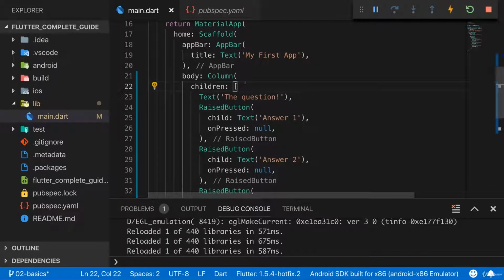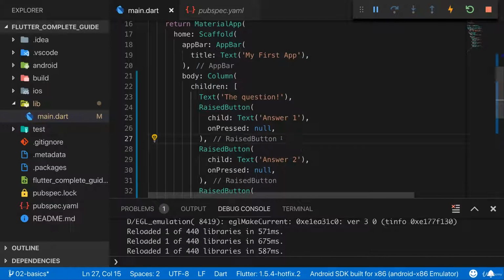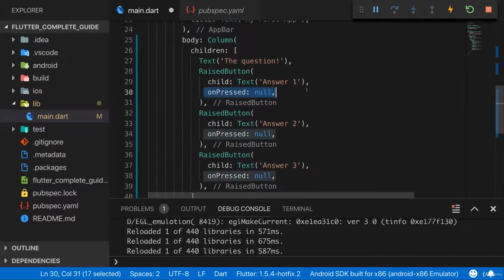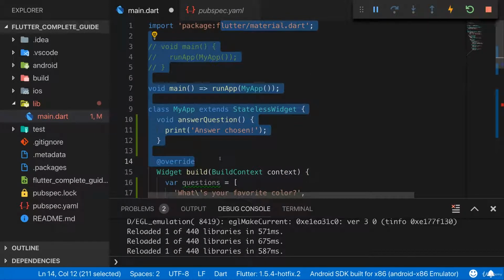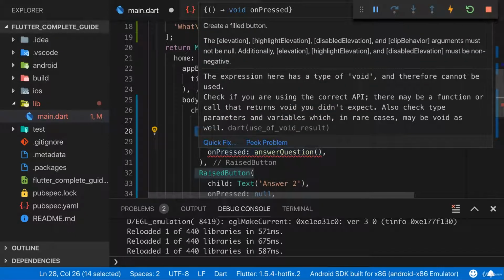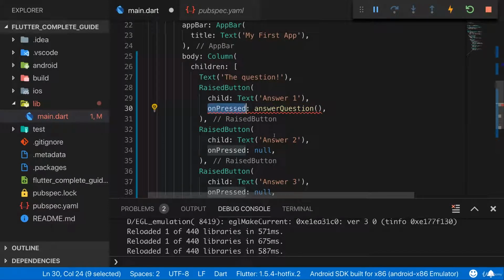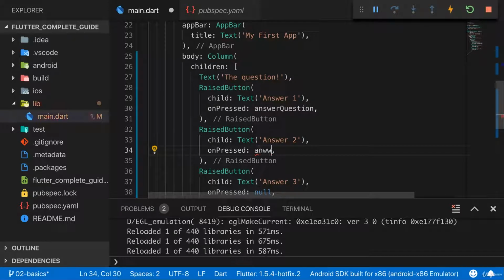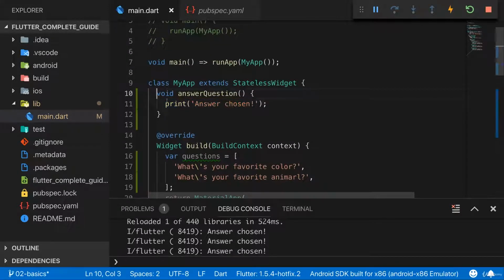032 Подключение функций и кнопок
032 Подключение функций и кнопок